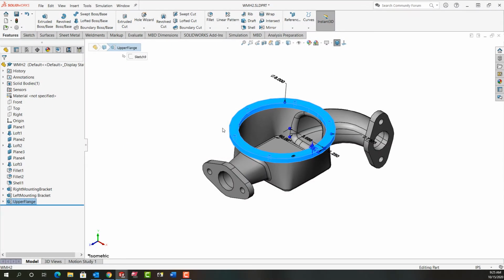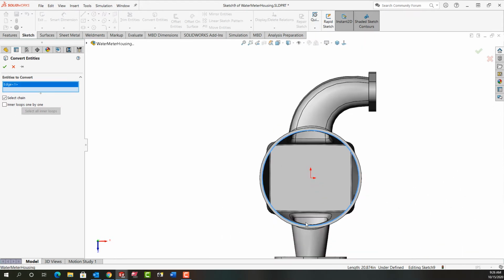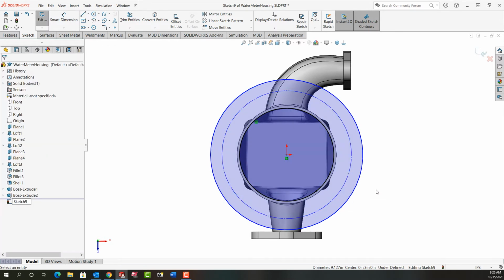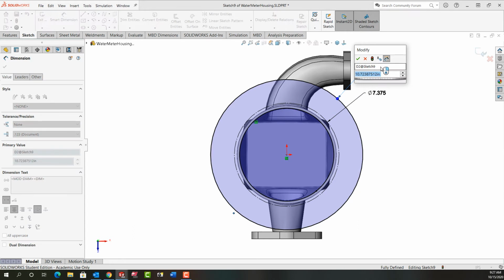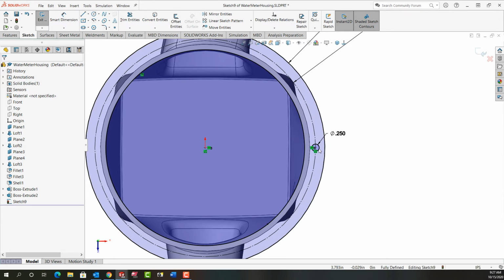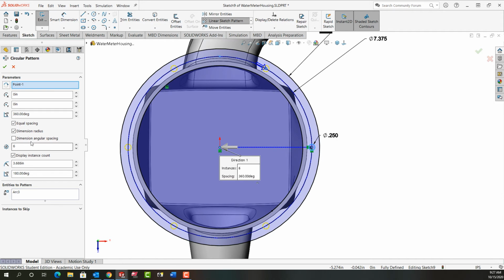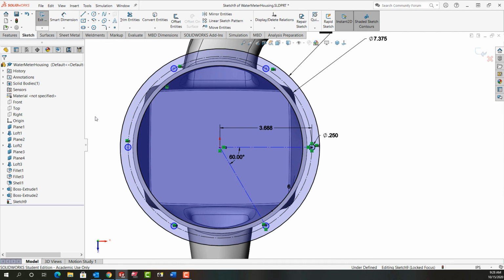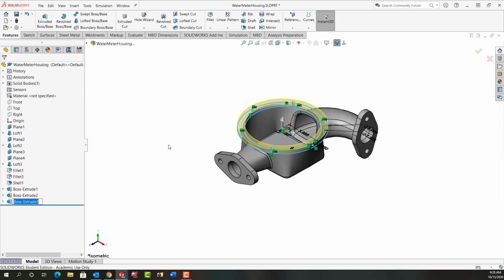Water Meter Housing 7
How to add the upper flange to your water meter housing.